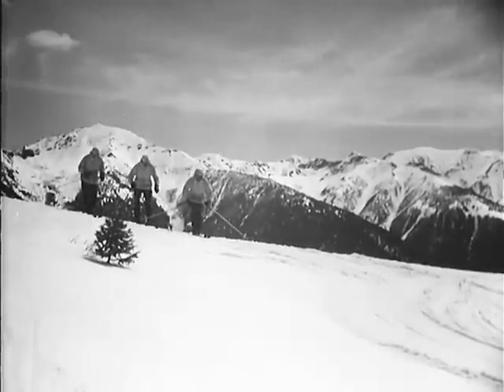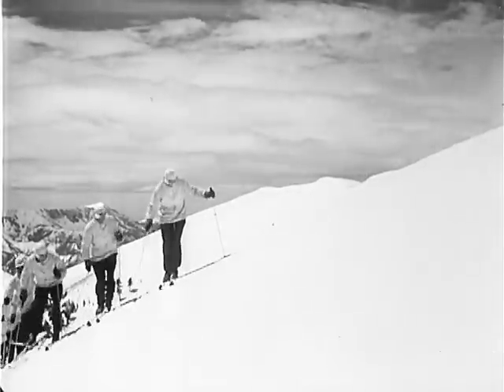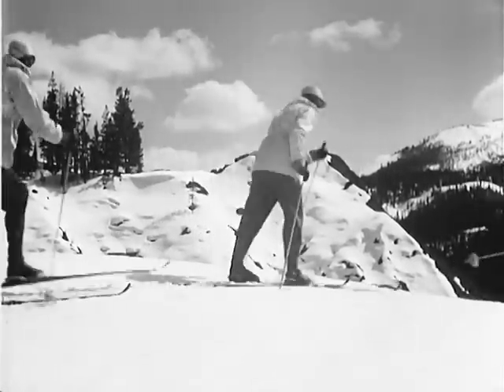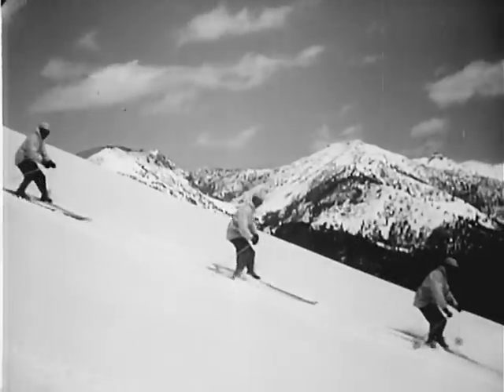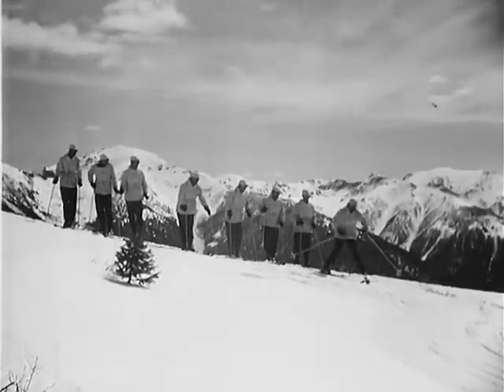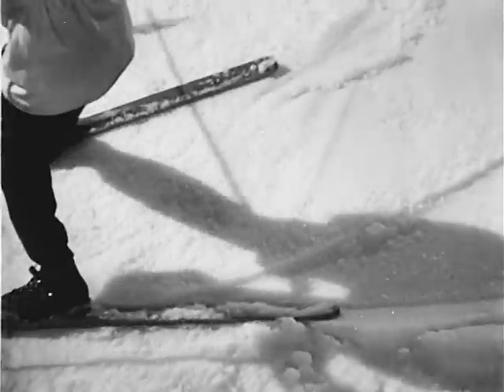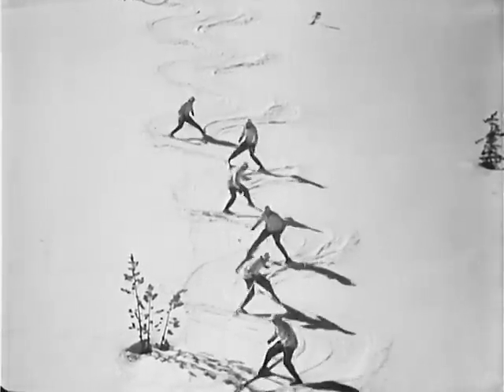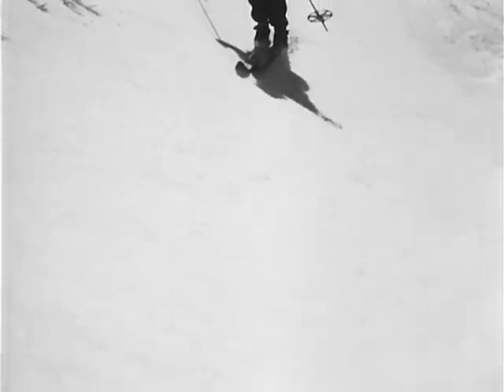Beginners skiing tips 1941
For training USA mountain troops in 1941. In this segment, we learn how to walk, side-step, snow plow, turn, traverse, side-slip, and how to avoid a face-plant,